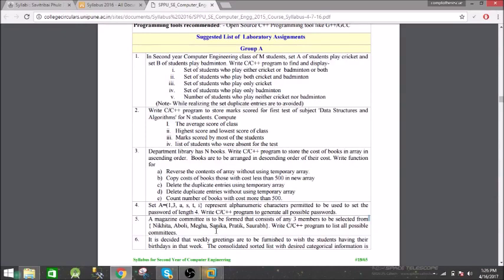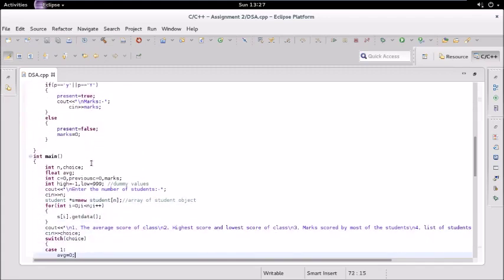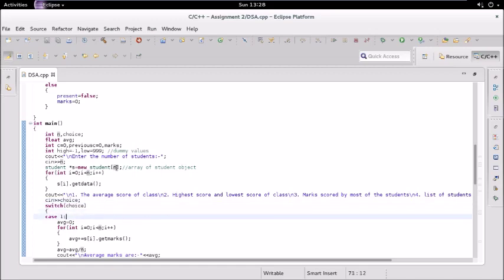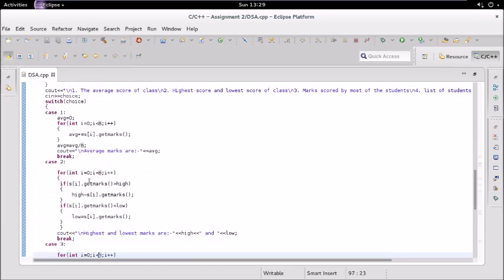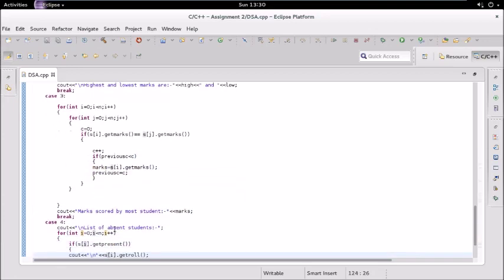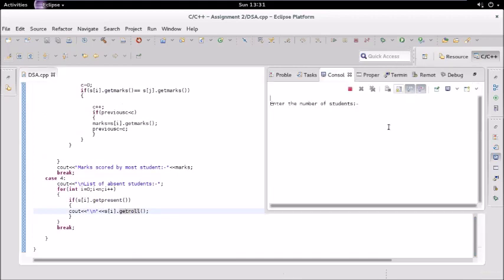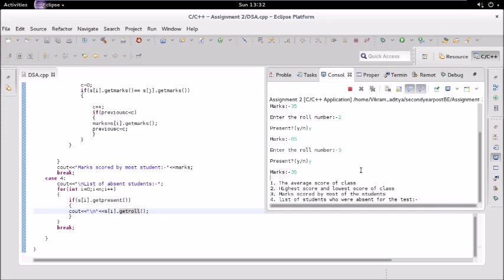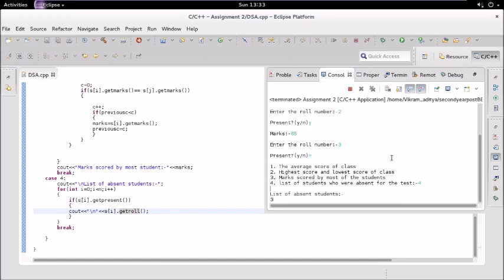Assignment 2 SE Computer Engineering SPPU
Write C/C++ program to store marks scored for first test of subject 'Data Structures and
Algorithms' for N students. Compute
I. The average score of class
ii. Highest score and lowest score of class
iii. Marks scored by most of the students
iv. list of students who were absent for the test